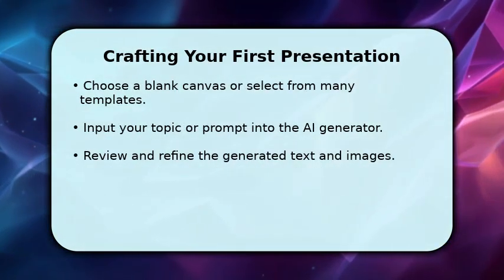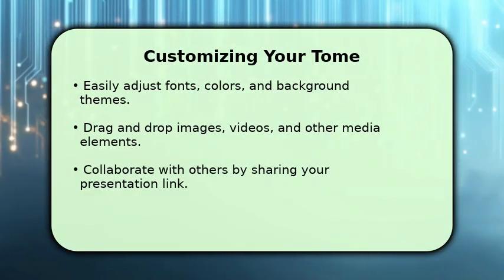How to Use Tome AI 2025 - Easy Guide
▸ (t) Learn how to get the most out of Tome AI 2025 with this easy-to-follow guide. Discover its features, benefits, and how to use it effectively in your daily life or business. From basic usage to advanced techniques, we've got you covered.

Tome AI 2025, AI tutorial, how to use Tome AI, Tome AI features, Tome AI benefits, easy guide to Tome AI, Tome AI for beginners, using Tome AI, Tome AI tips and tricks, Tome AI 2025 review